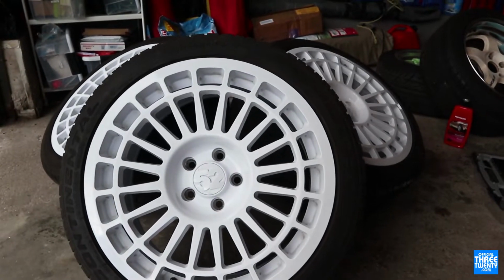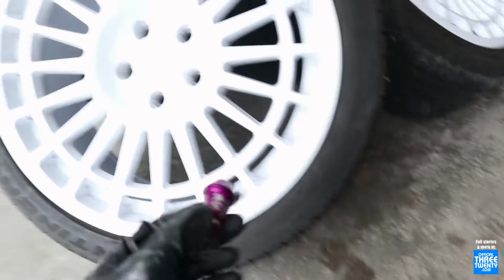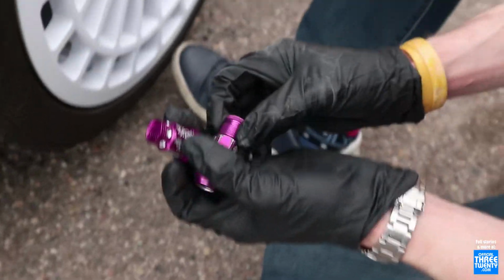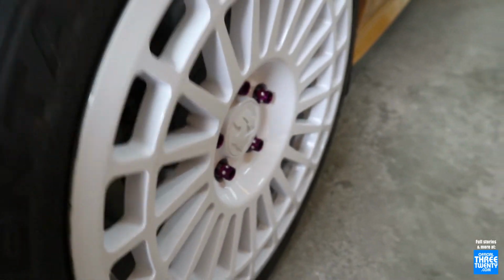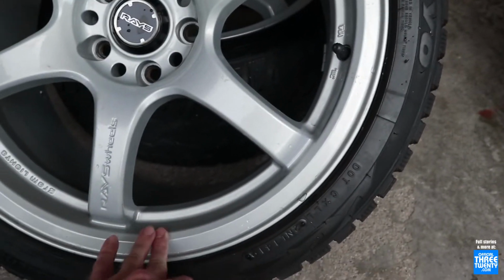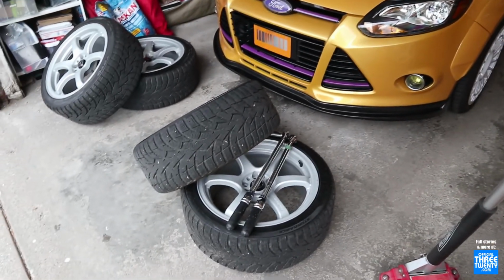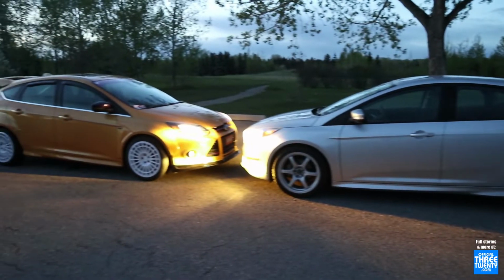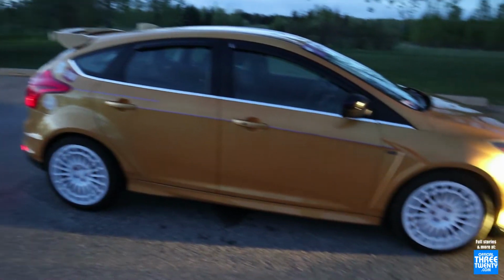Wheel Swap! Integrales for Dijon, 57DRs for Arabis.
With it being time for Dijon to receive its summer wheels again, it meant that the 57DRs would be sitting unused for the next few months...unless someone were to borrow them for some fun! Arabis is now sporting the Rays and I must say I rather like the combo!